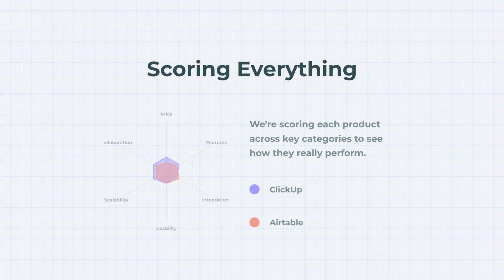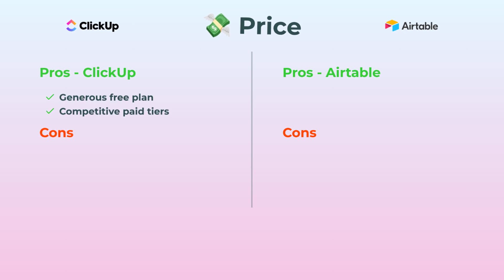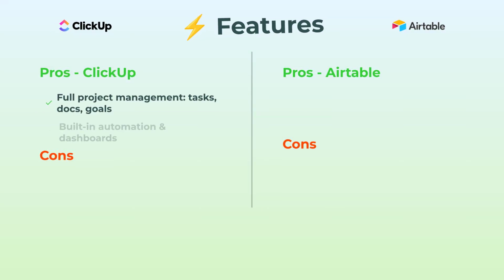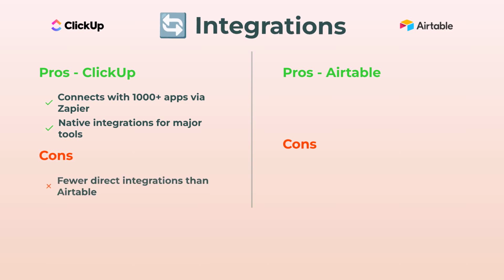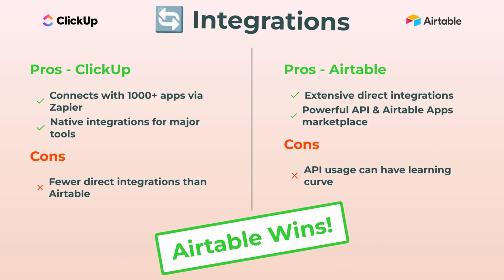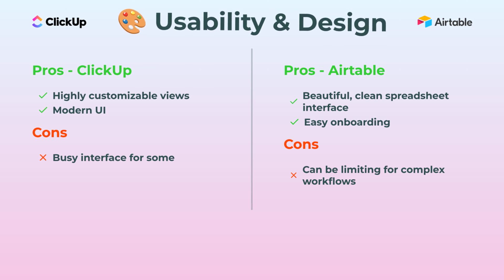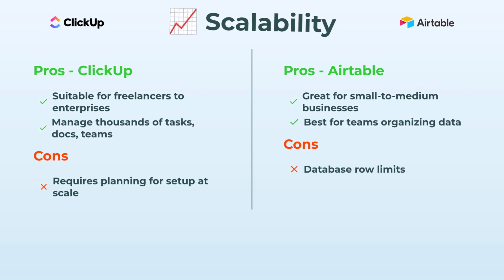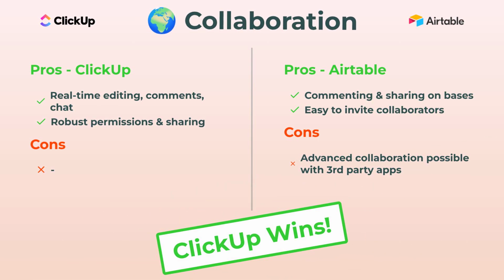ClickUp vs Airtable Comparison | Best Project Management & Database Tool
Looking to choose between ClickUp and Airtable for your next project? This step-by-step tutorial covers everything you need to know to decide which tool fits your workflow.

Timestamps:
00:00 Intro & Overview
01:20 Core Features Comparison
04:15 Task Management (ClickUp vs Airtable)
07:10 Data Handling & Views
10:05 Automation Capabilities
13:00 Integrations & Supported Platforms (Web, Desktop, Mobile)
15:30 Pricing & User Experience
17:55 Final Verdict & Recommendations

We dive into project management, database features, custom views, automations, and integrations both platforms offer. Whether you’re a solo user or a team, you’ll see how ClickUp and Airtable stack up for different use cases. Suitable for Outlook 365, Desktop, and Web users through integrations.